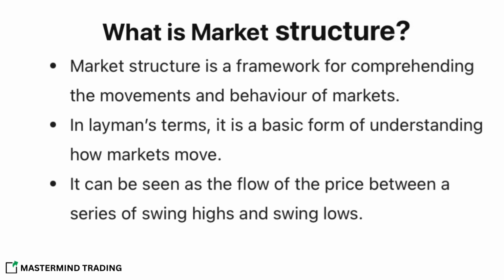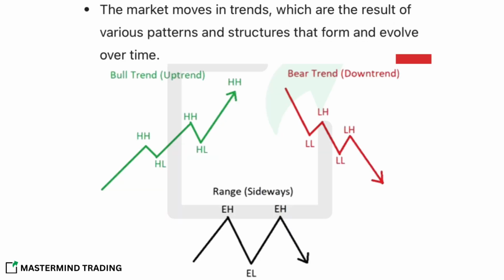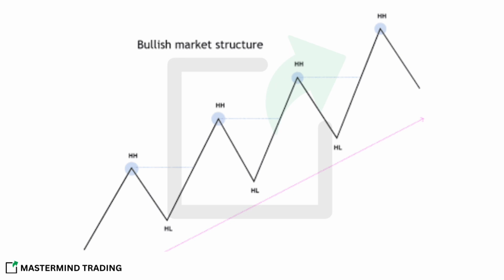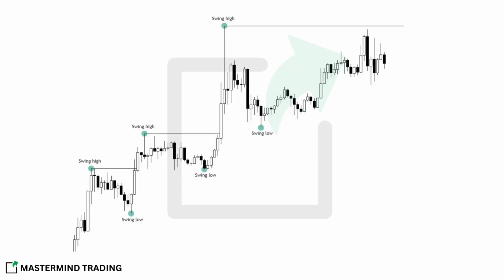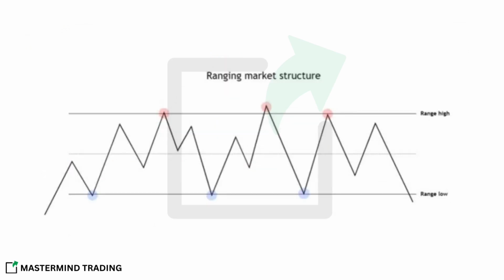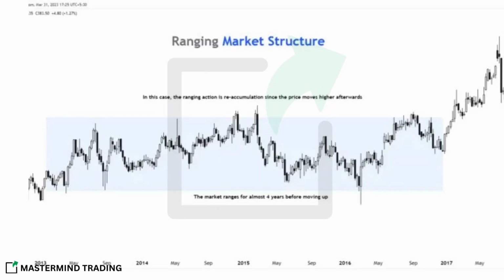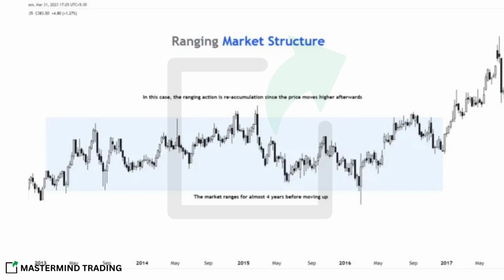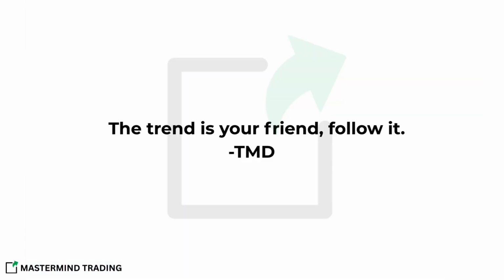008. Market Structure and Chart Patterns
💡 95% of traders fail because they can't read market structure. This video will change that forever.

In this guide, you'll master:

✅ Uptrend Rules
- The "Higher Highs & Higher Lows" cheat code

✅ Downtrend Secrets
- The hidden meaning of lower highs

✅ Range Trading Hacks
- Why most ranges are traps

📌 Comment 'STRUCTURE' below for Free Market Structure Cheat Sheet" (PDF)

🔗 Tools for Use:
• TradingView (For clean charts)
• Bookmap (For liquidity tracking)